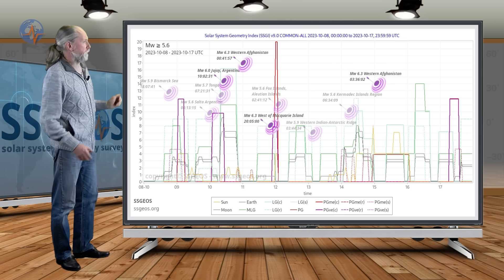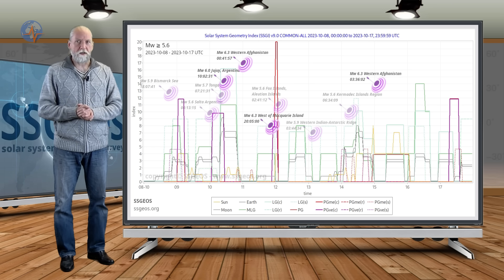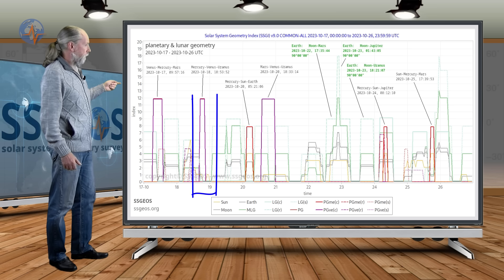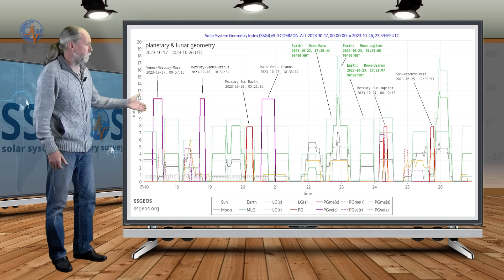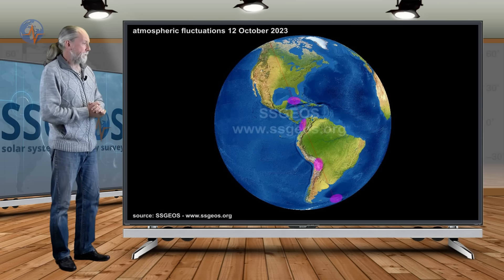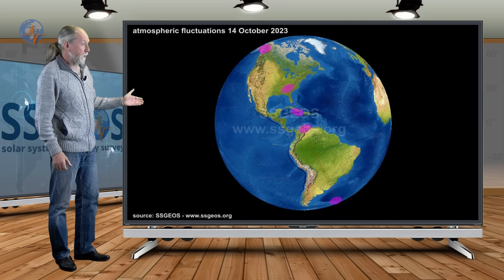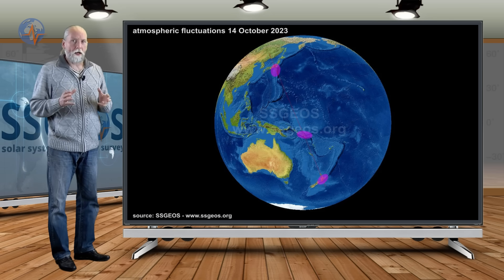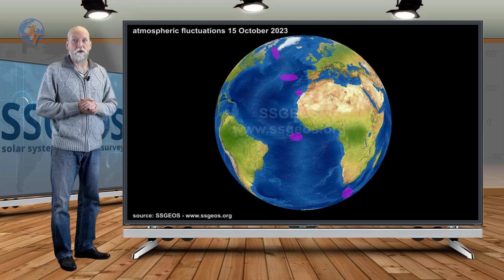Planetary & Seismic Update 17 October 2023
Planetary conjunctions from 17 to 20 October will likely result in clustering of stronger earthquakes with the potential of a major seismic event.

The video has subtitles for many languages.